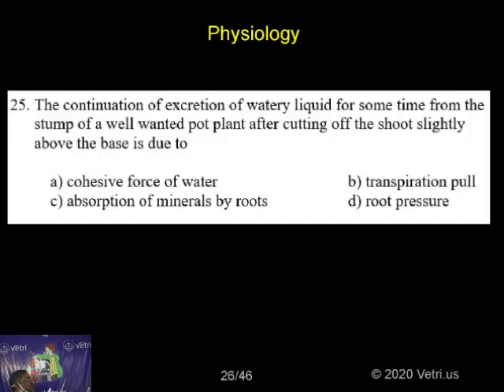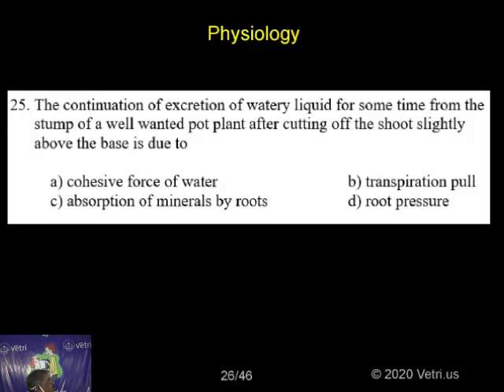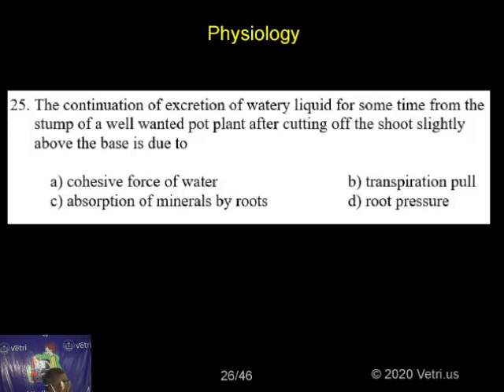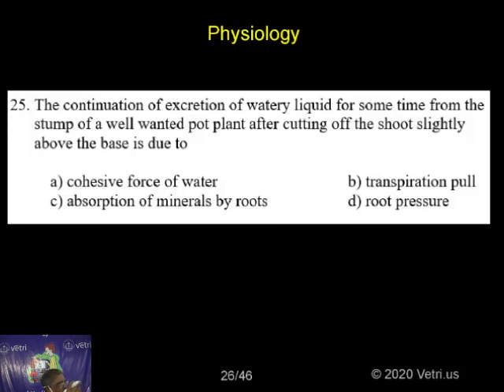Botany 2020 Test 14 Question 1 25